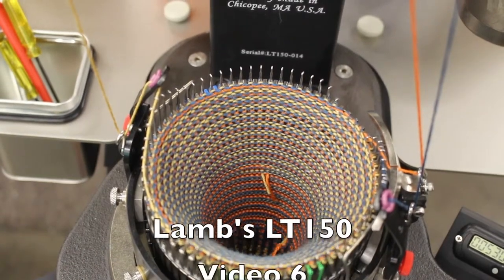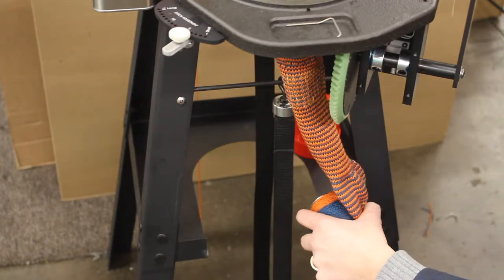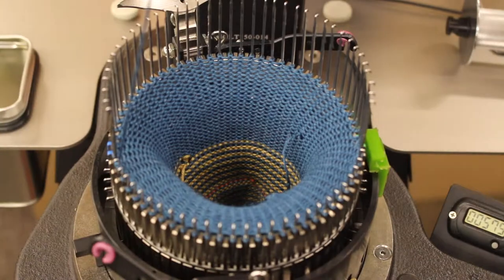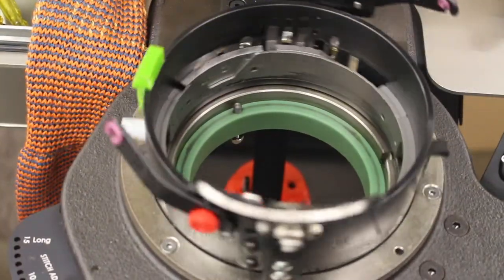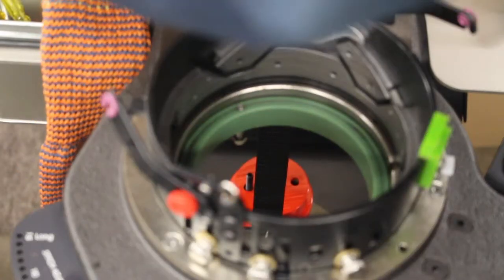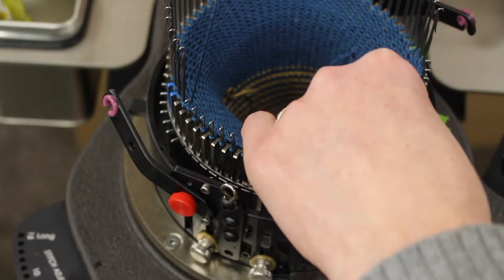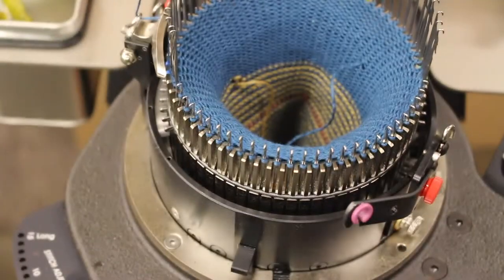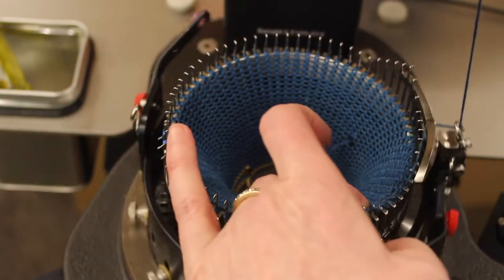LT150 Video 6 - Cylinder Removal & Installation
This video shows how to remove and re-install the cylinder on the LT150 circular sock knitting machine.  This can be done with knitting still on the cylinder.